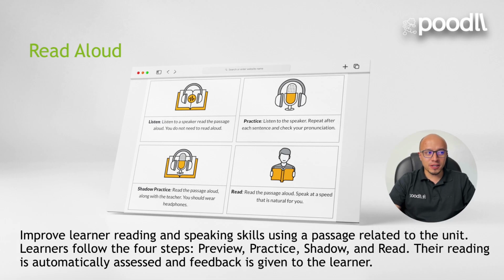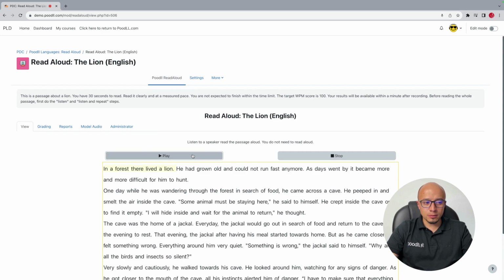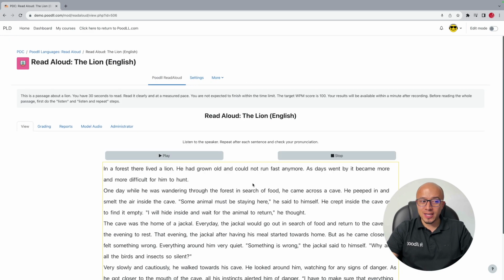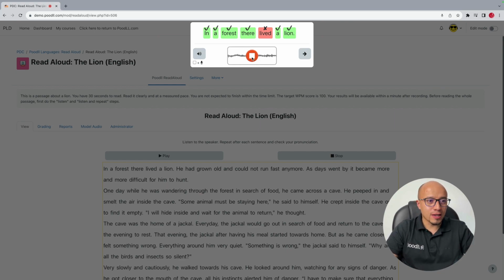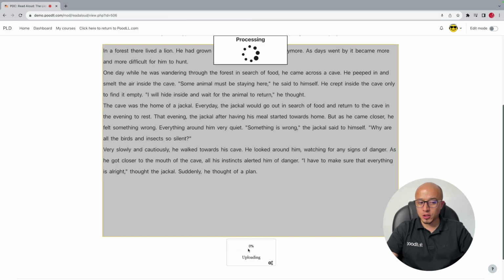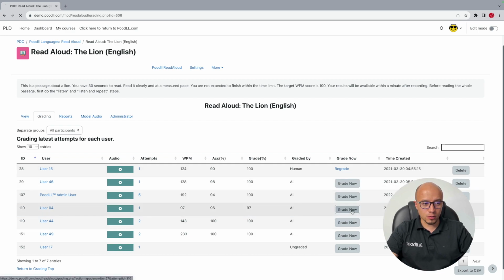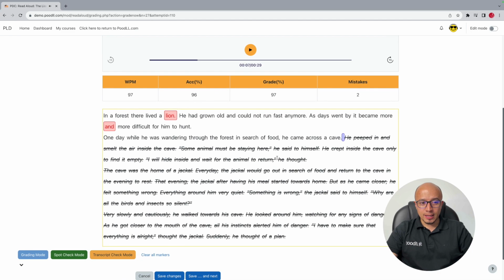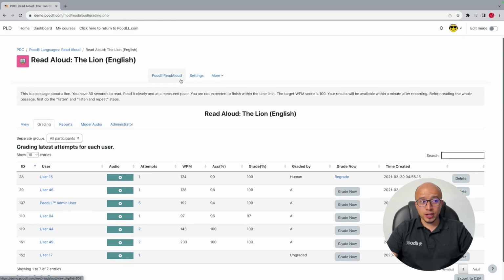Poodll ReadAloud Walkthrough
Join us as we explore Poodll ReadAloud in this instructional video, where we'll demonstrate how to harness its power to elevate language learning. Designed for teachers, ReadAloud simplifies the process of collecting and evaluating student readings. Through four distinct modes—Listen, Practice, Shadow, and Read—students engage in model readings, practice sessions, and timed passages, enhancing fluency and comprehension. Empower your students to excel in oral communication with Poodll ReadAloud.